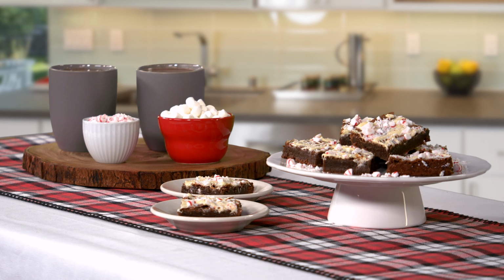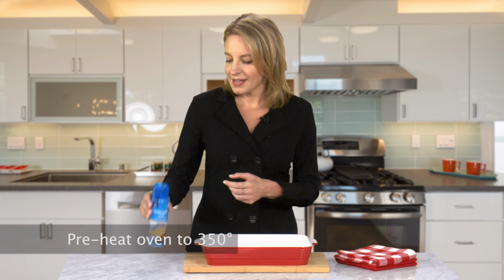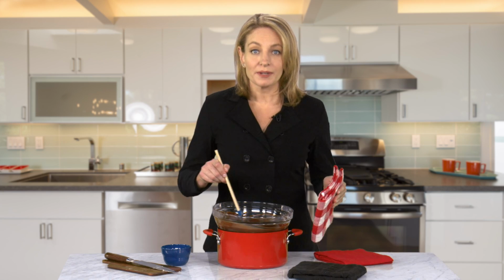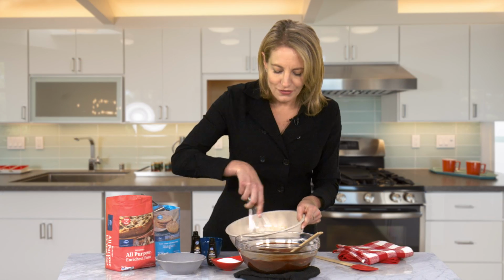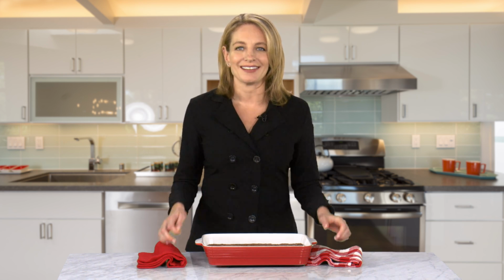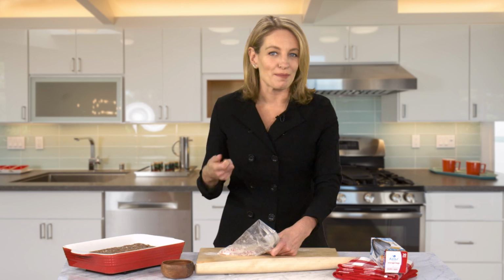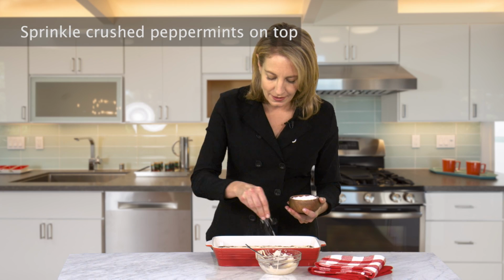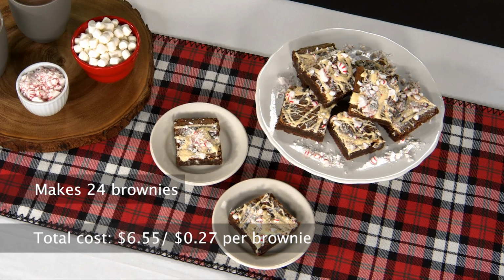Decadently Delicious Peppermint Brownies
Perfect for the holidays, or any time of year, this kid friendly brownie recipe is easily prepared with chocolate chips and topped with melted white chocolate and peppermint candies to add color and flavor made with store brand ingredients from Kroger.